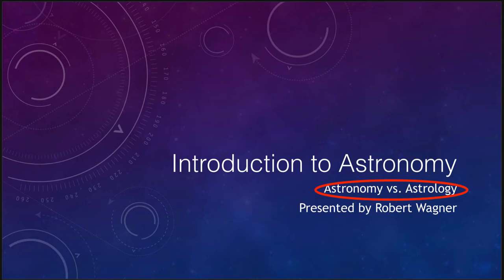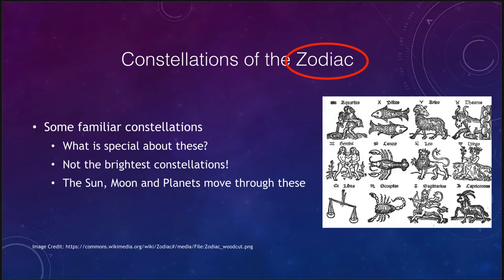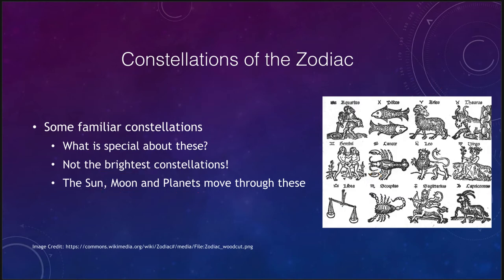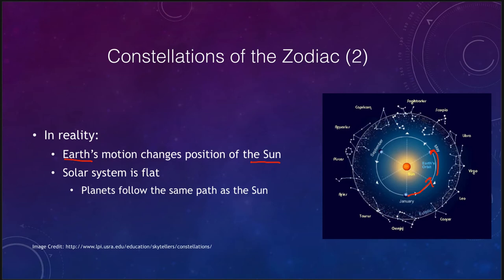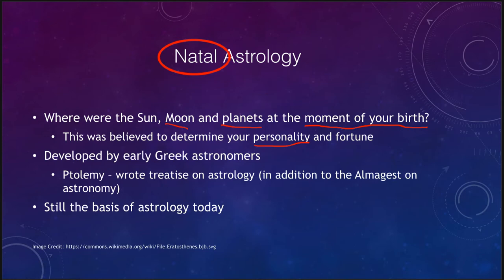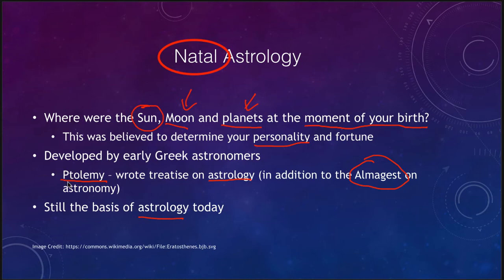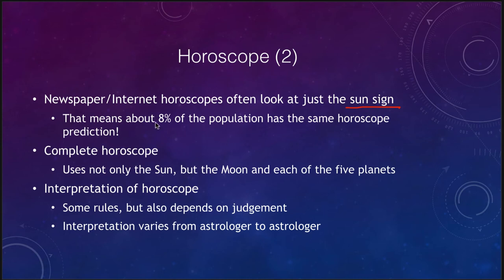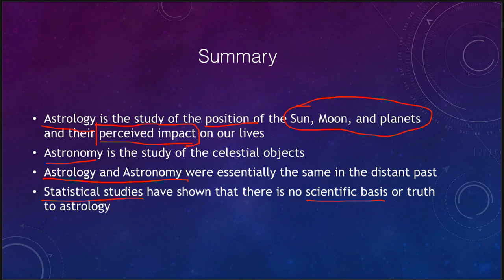Lesson 2 - Lecture 3 - Astronomy & Astrology - 2020 - OpenStax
This lecture will discuss some of the similarities/differences between astronomy and astrology. These lecture videos are designed to complement the content in the OpenStax Astronomy textbook. The book can be downloaded free of charge